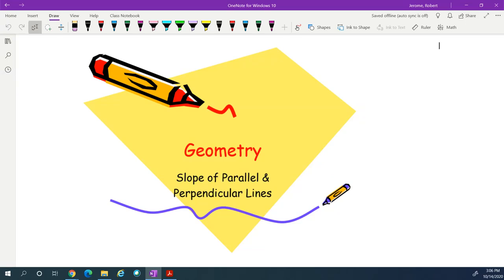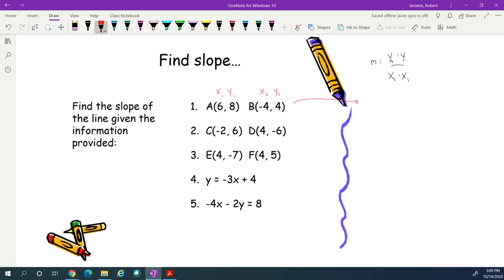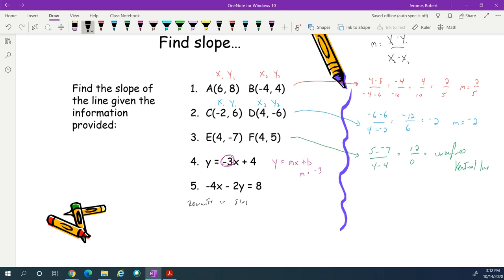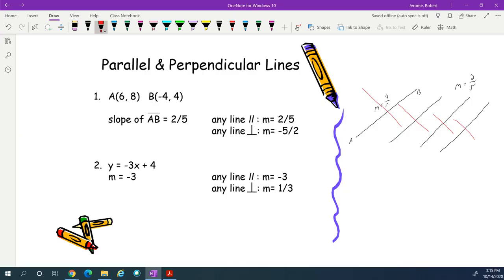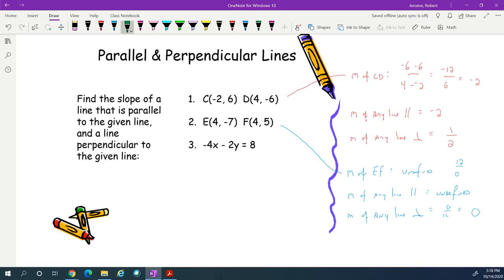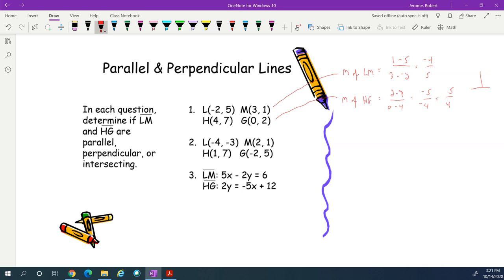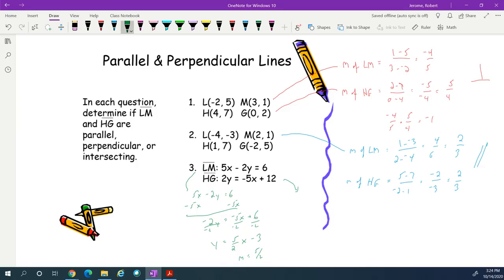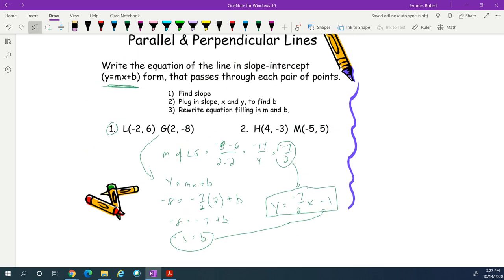21 Lesson - Slope of Parallel and Perpendicular Lines - part 1